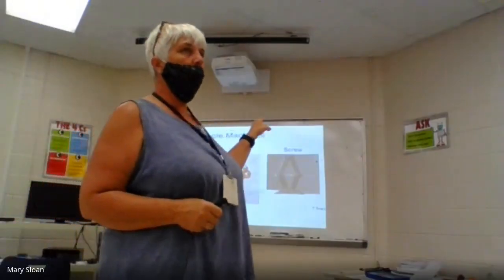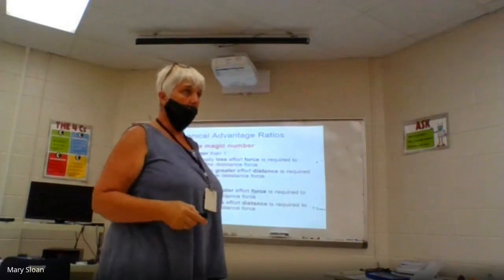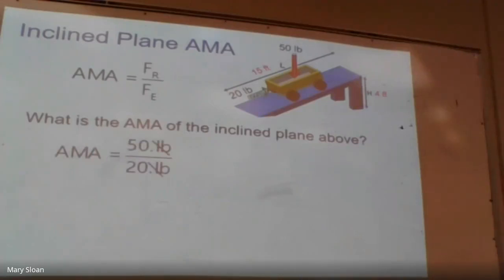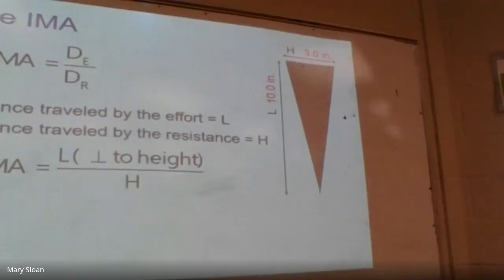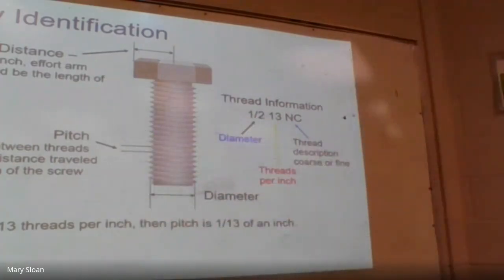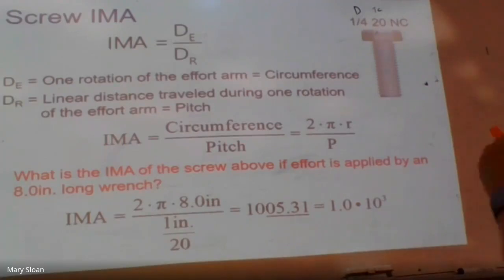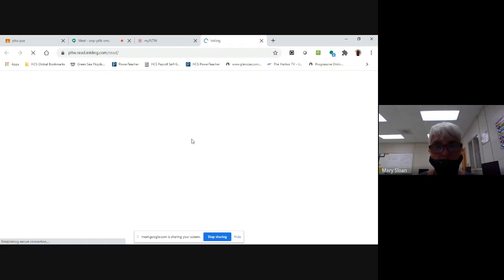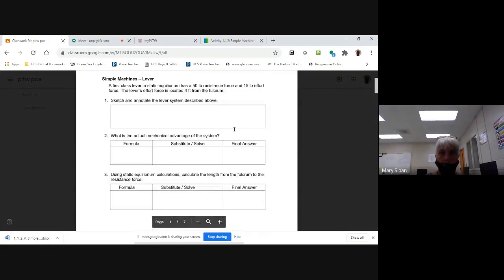sept 15 poe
incline plane wedge and screw calculations